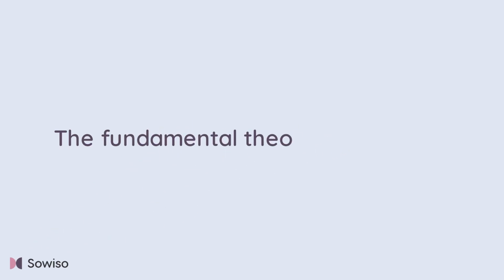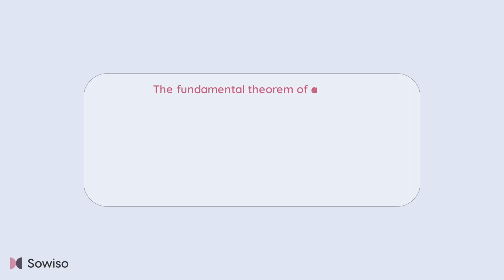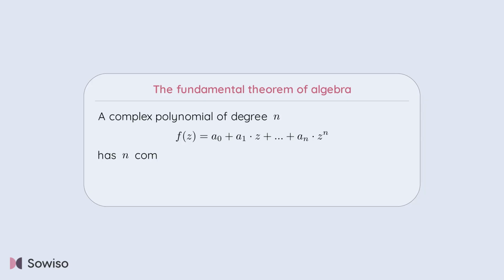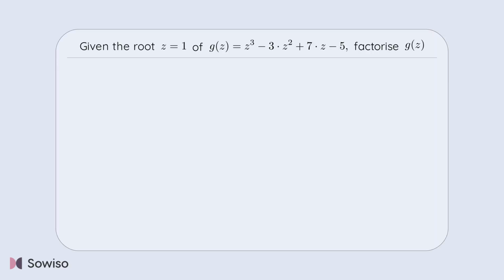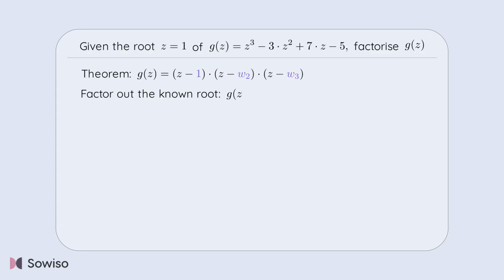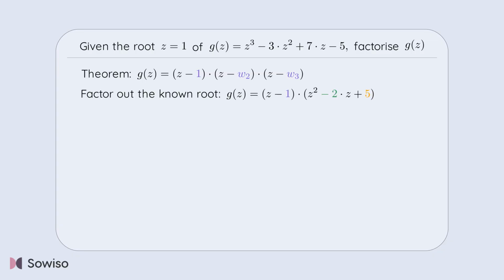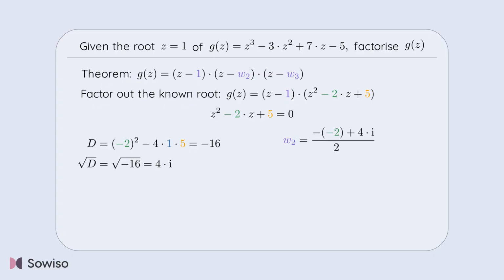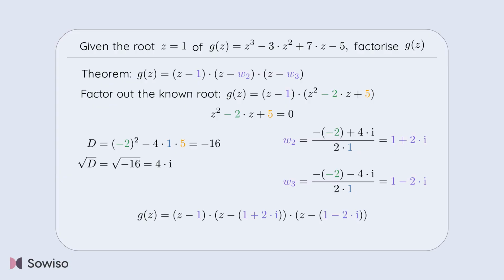The fundamental theorem of algebra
Learn how to use the fundamental theorem of algebra to factorize a polynomial.

00:00 Intro

00:12 Theory

0:38 Exercise

02:08  Outro